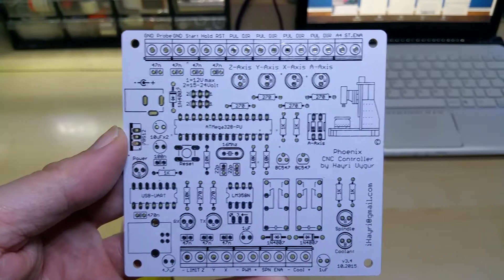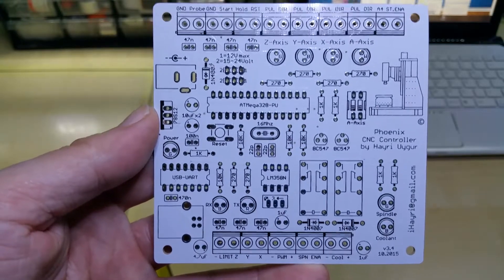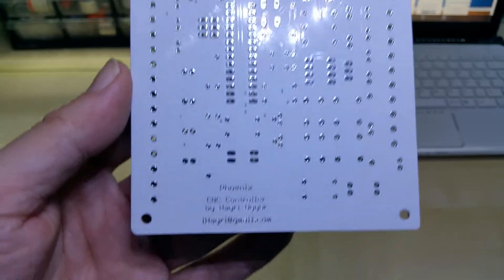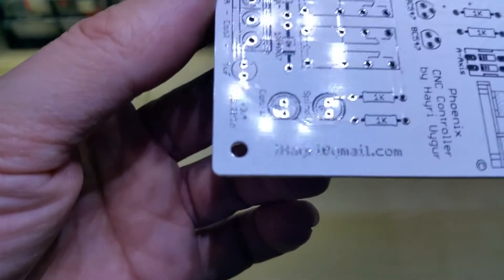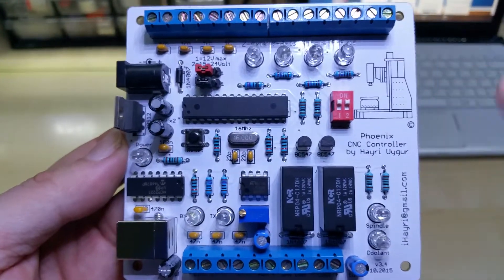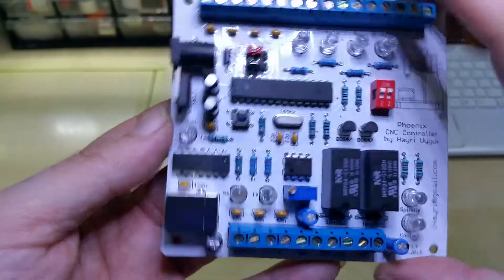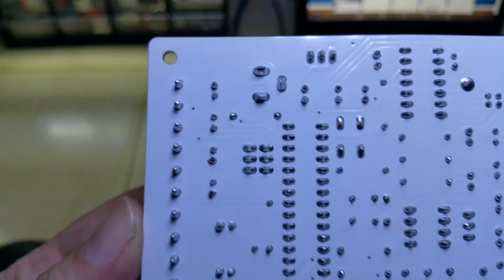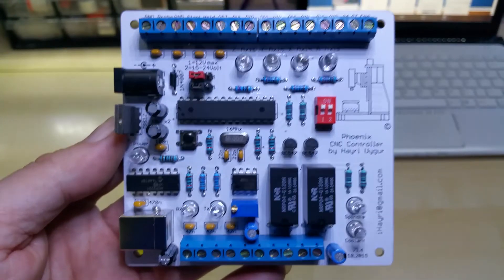2nd Version Phoenix CNC Controller running latest version of Grbl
and I sell on Tindie
This is the second version of my Phoenix CNC Controller running Grbl v0.9j. This board has a selectable 4th slave Axis output and other small enhancements. It is also for sale on ebay.